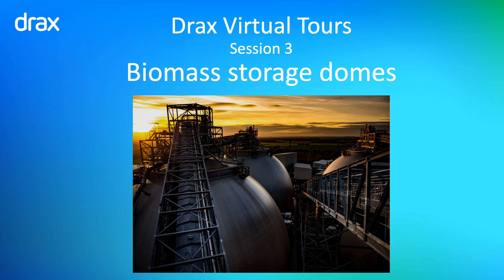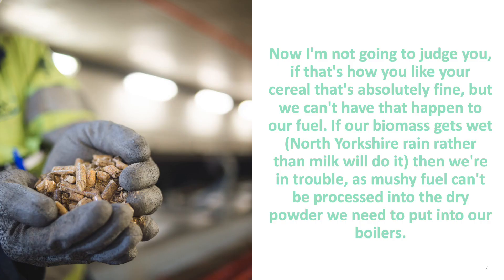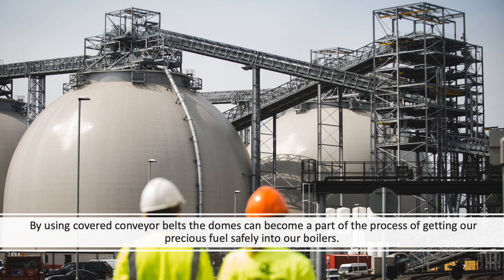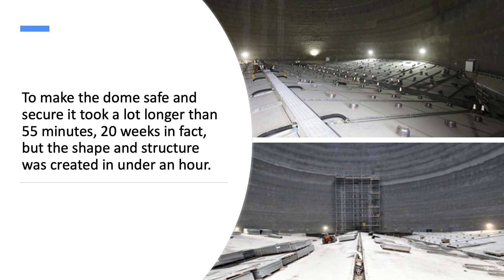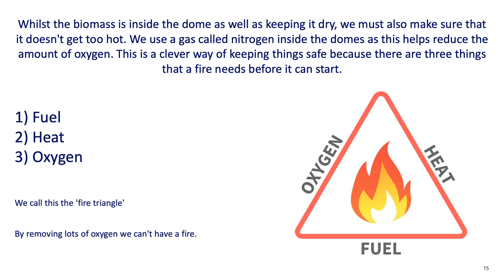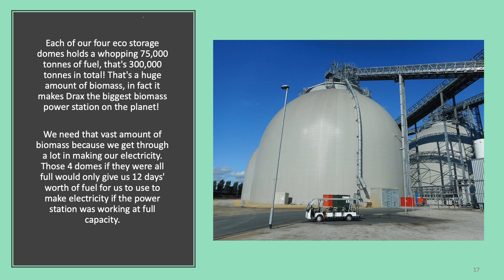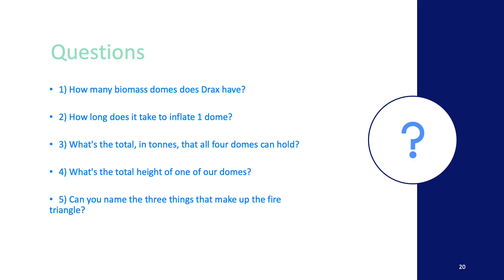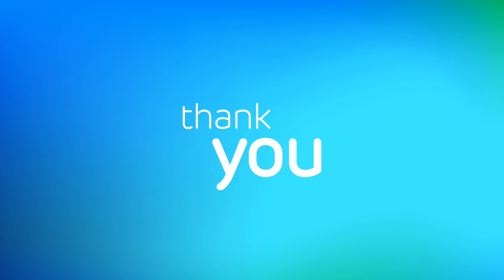Drax Virtual Tours - Biomass Storage Domes [Key Stage 2 - Part 3 of 8]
Learn more about the domes that store the biomass we use at Drax Power Station